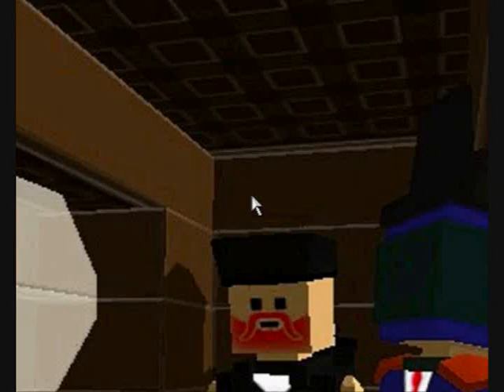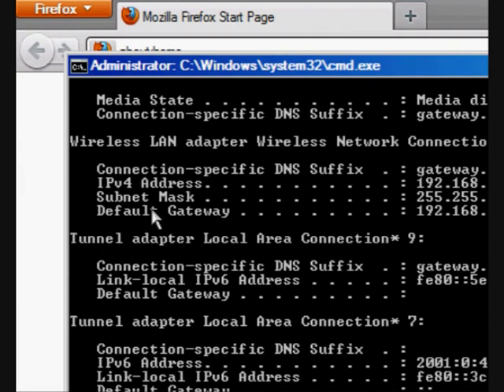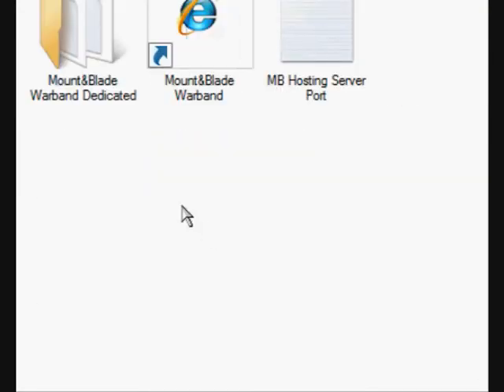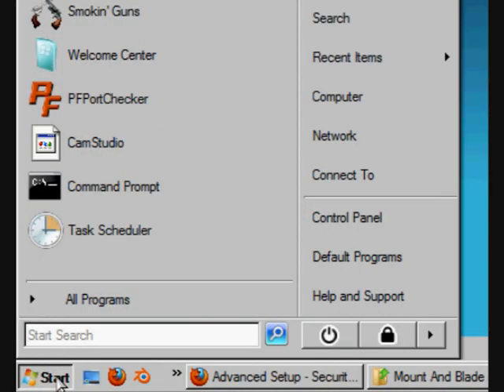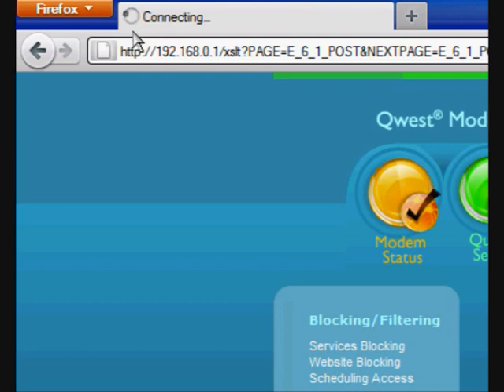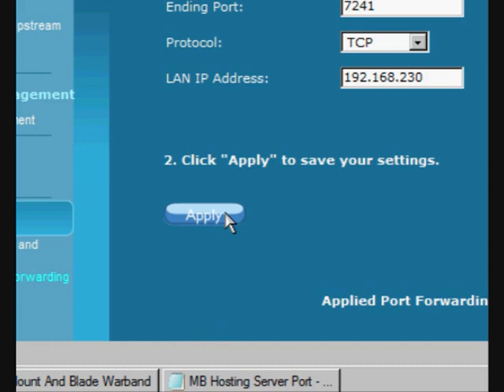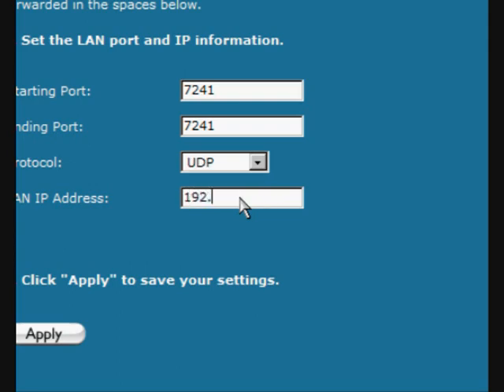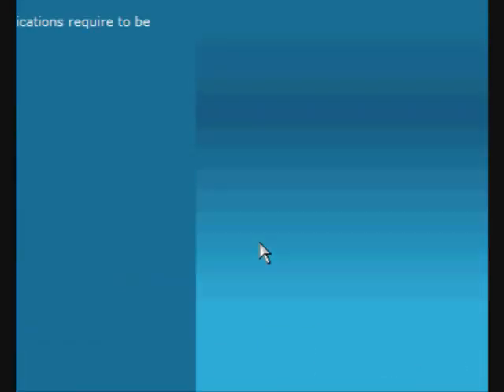Port Forward Mount And Blade Warband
BlockCop Teaches you how to port forward and play on your own mount and blade warband server, He also gives you the ports and shows you step by step how to.